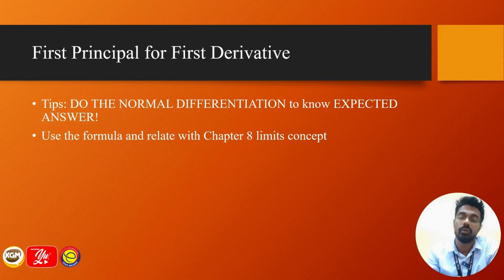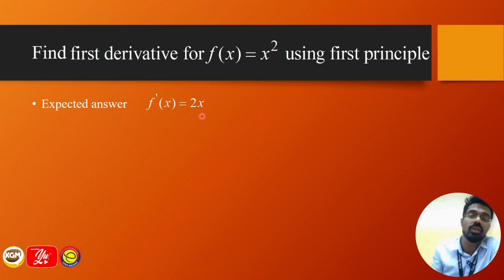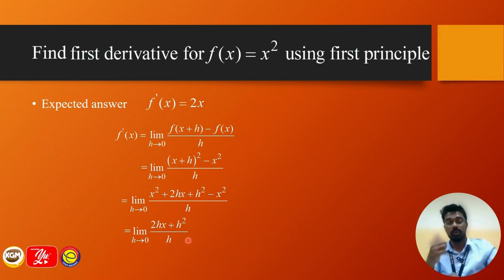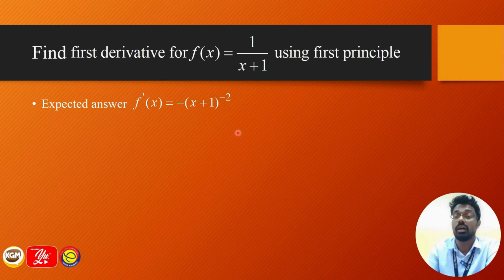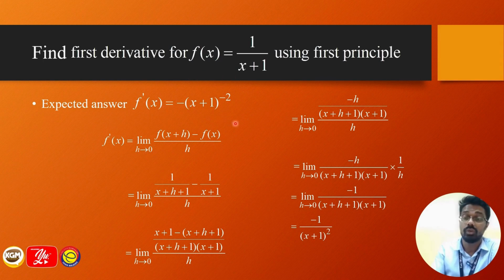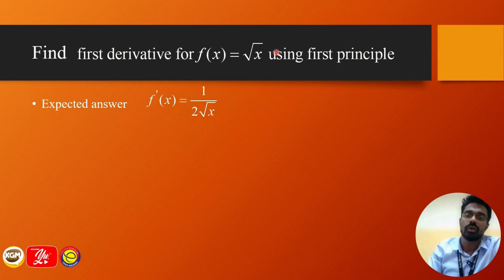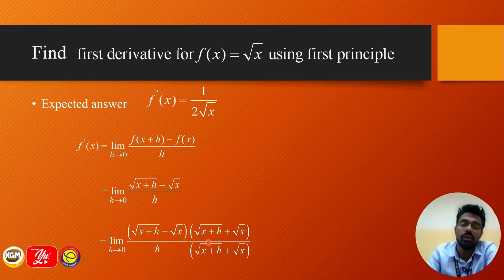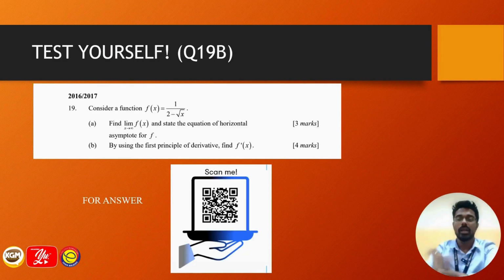SM 015: Chapter 9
How to find first derivative using first principle?